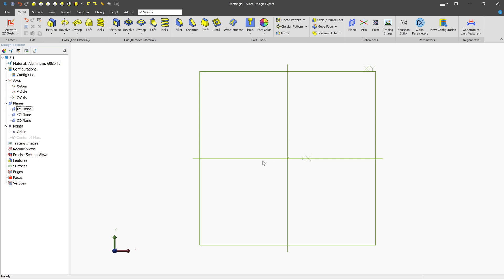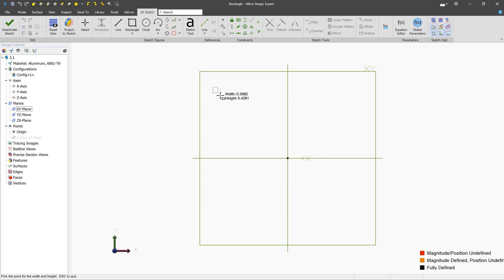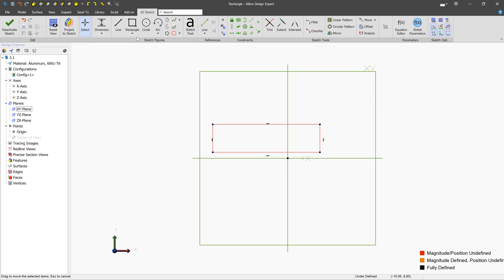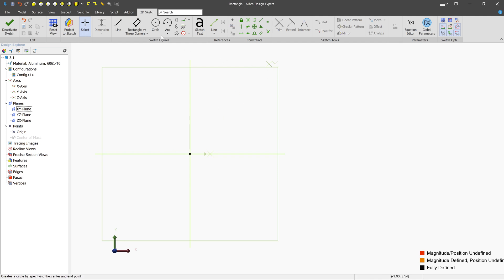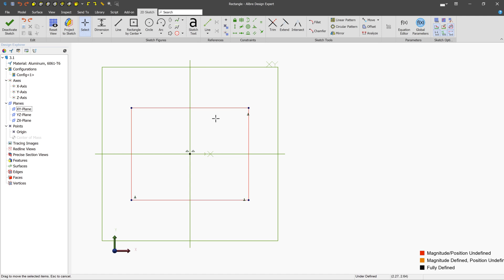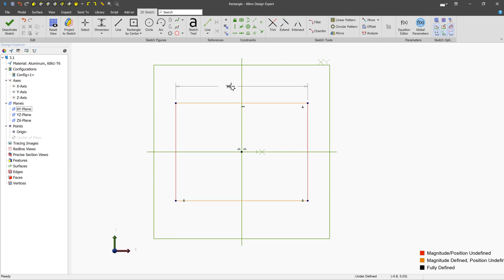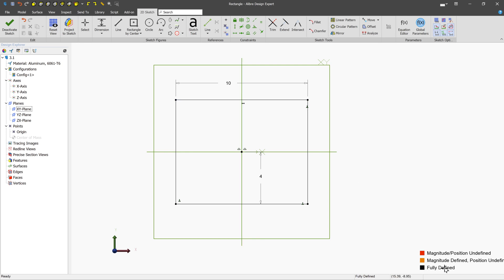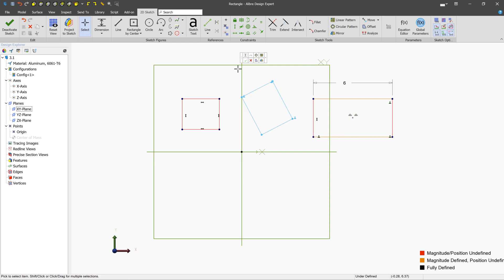Rectangle Tool in Alibre Design | 2022 Exercise Series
Learn how to create and manage the three types of rectangles.